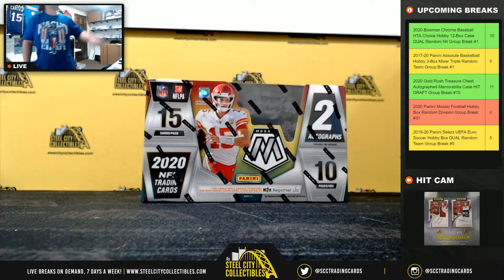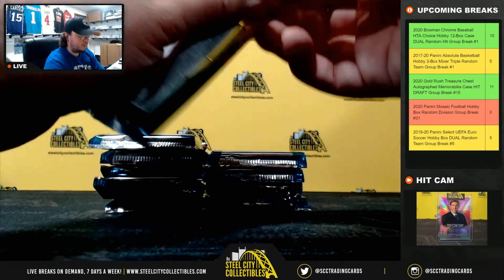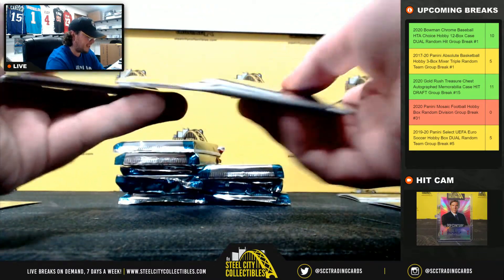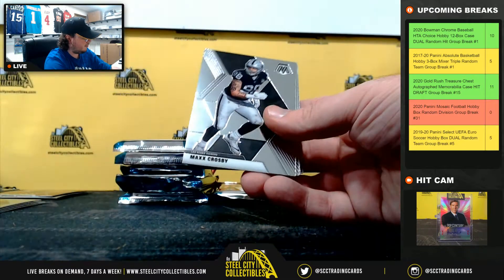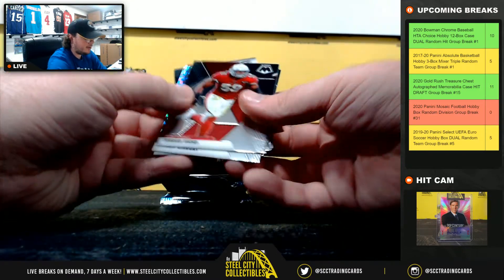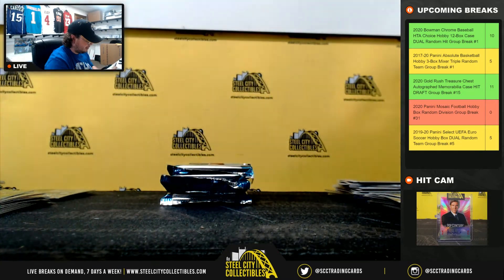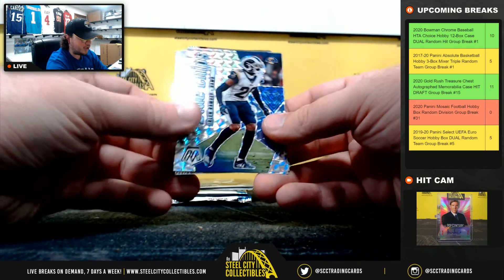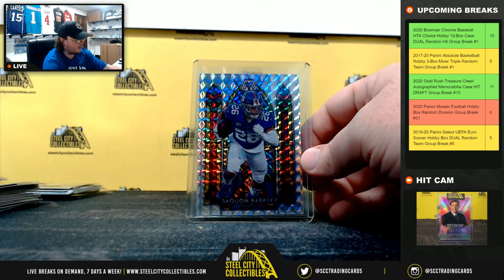2020 Panini Mosaic Football Hobby Box Random Division Group Break #31